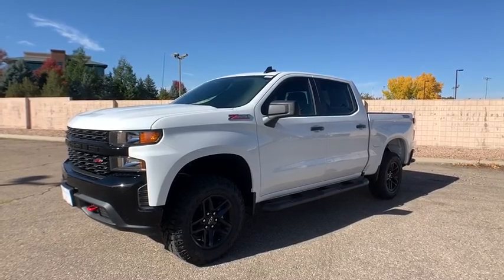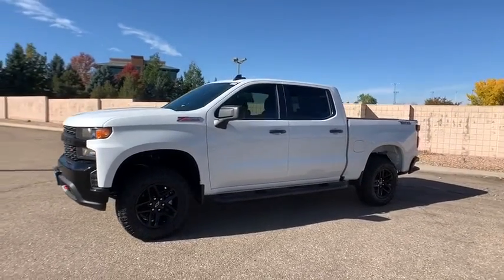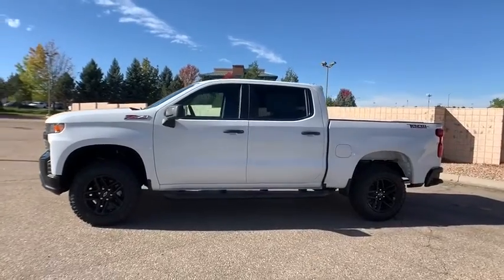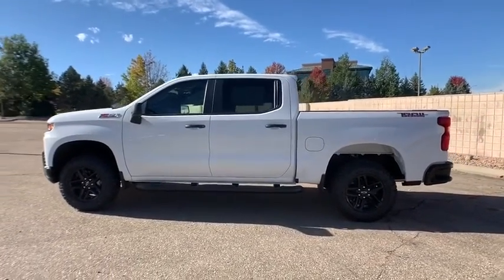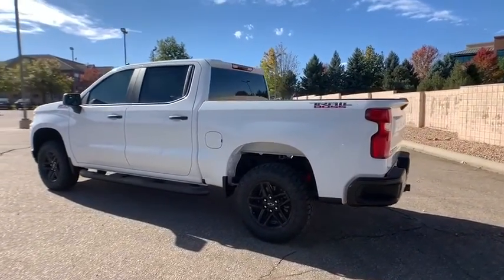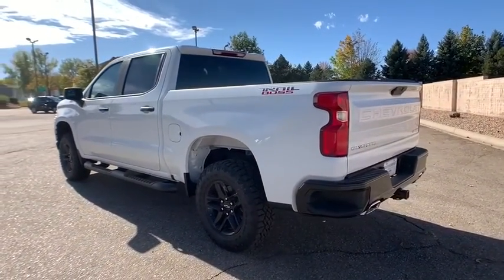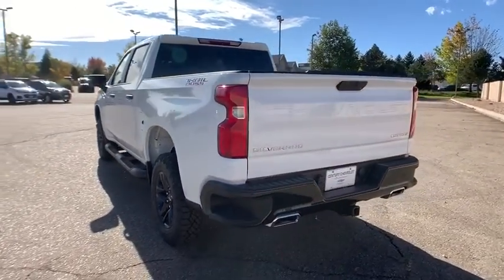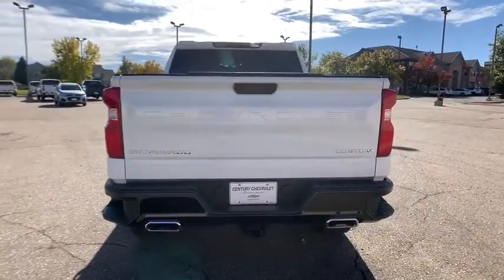2020 Chevrolet Silverado 1500 Broomfield, Arvada, Thornton, Boulder, Longmont, Ft. Collins, CO TB200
Summit White New 2020 Chevrolet Silverado 1500 available in Broomfield, Colorado at Century 1 Chevrolet. Servicing the Arvada, Thornton, Boulder, Longmont, Ft. Collins, CO area.
2020 Chevrolet Silverado 1500 Custom Trail Boss - Stock#: TB200097 - VIN#: 1GCPYCEF4LZ370972

This 2020 Chevrolet Silverado 1500 Custom Trail Boss at Century Chevrolet is one of the best examples in town, with one of the best prices too!br$5,500 off MSRP!brPriced below KBB Fair Purchase Price!br14/18 City/Highway MPGbr2020 Chevrolet Silverado 1500 Custom Trail Boss 4WD EcoTec3 5.3L V8brCentury Chevrolet makes every effort to verify all pricing, and we believe details are accurate, but we do not warrant or guarantee such accuracy. The prices shown may include all available rebates and incentives, some of which may have specific criteria for qualification. Prices may vary from region to region, as will incentives, and are subject to change without notice. Price includes $499 D/H but does not include applicable taxes and government fees. Price includes: $4500 - Chevrolet Consumer Cash Program. Exp. 11/02/2020 $500 - Chevrolet Bonus Cash Program. Exp. 11/02/2020